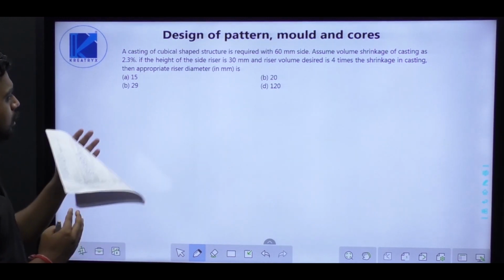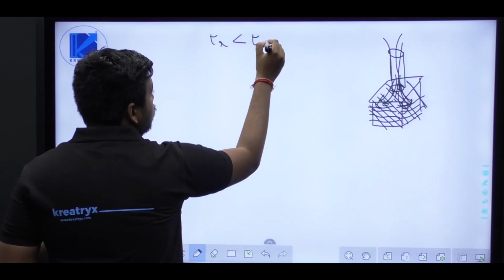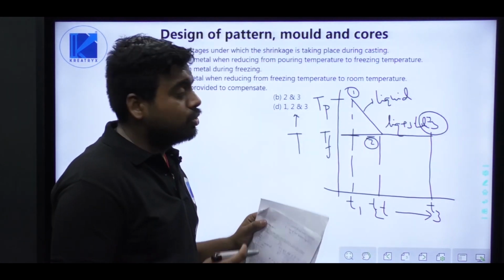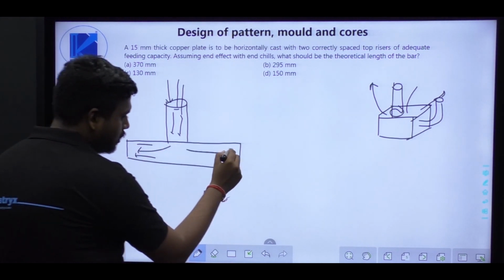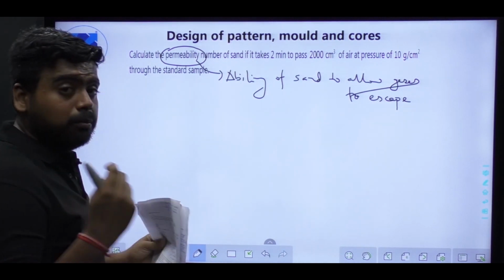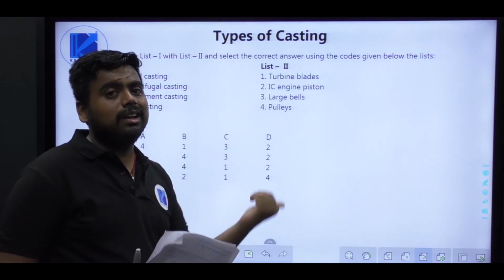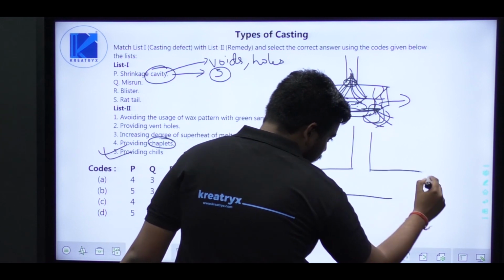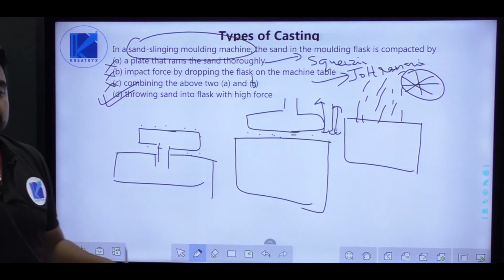Manufacturing Casting Questions (Part 1) | Crash Course for GATE (ME)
3 Days To Go

⏳ Duration: 45 Minutes In this video, Sumit Kumar Sir (AIR 8, GATE 2016) explains some of the important questions from Manufacturing, Casting for GATE (Mechanical Engineering). Watch the complete video, to know the problem-solving approach & to know how to solve the important GATE Mechanical Questions.
This video also provides a fully solved solution to many important questions for GATE (ME) Exam.

ME Krash Video Plan which is basically the Revision only Video plan. It includes various concepts, problem-solving approach and unlimited questions for you to practice for the GATE Exam.

Kuestion Bank for GATE (ME) is Launched

Courses